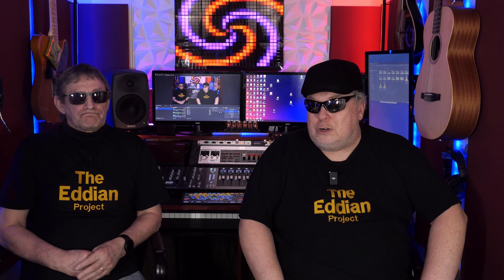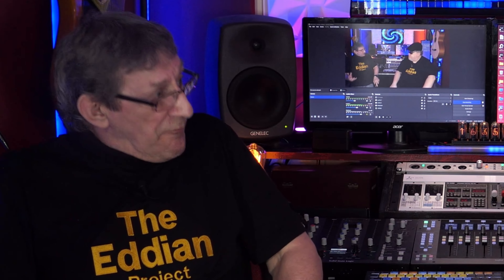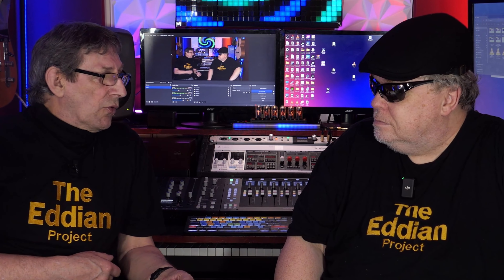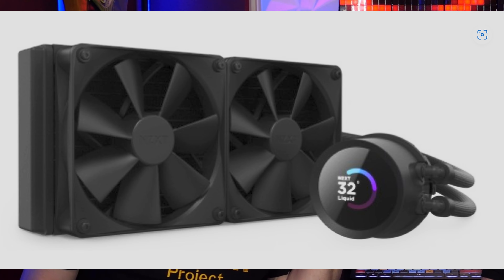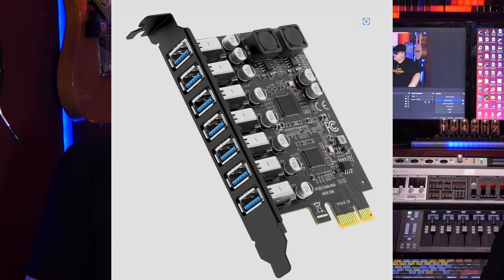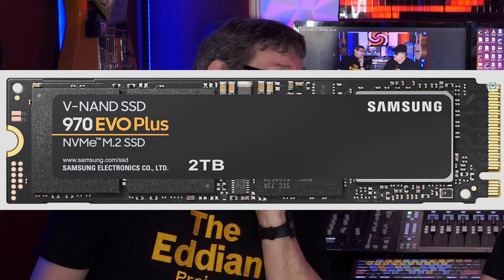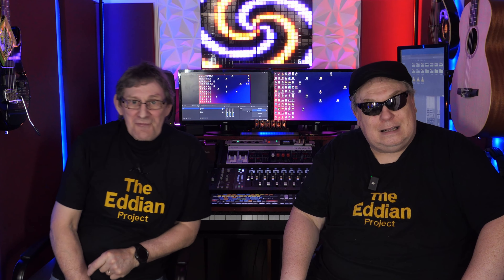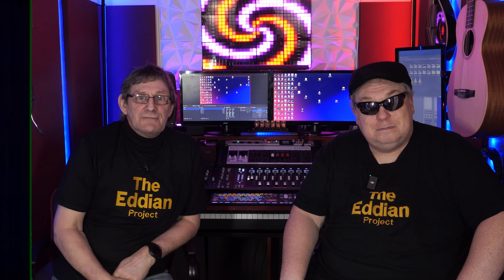Do you need an hi end computer for your DAW?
In the latest episode Ed and Ian look at the need for a certain level of PC performance For your DAW.